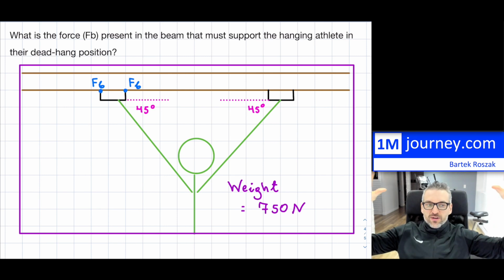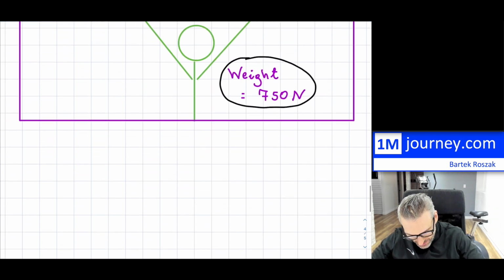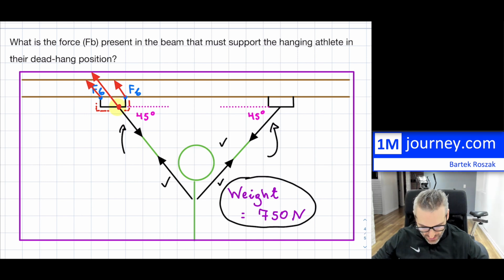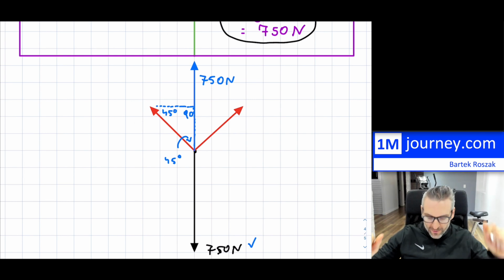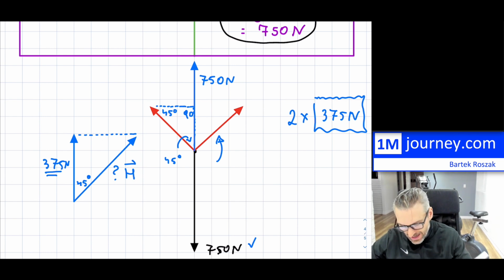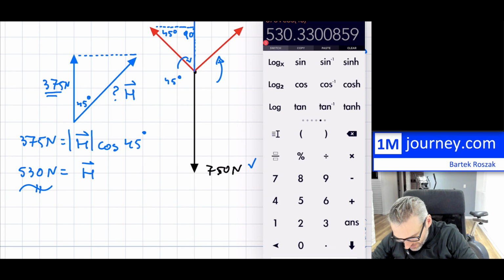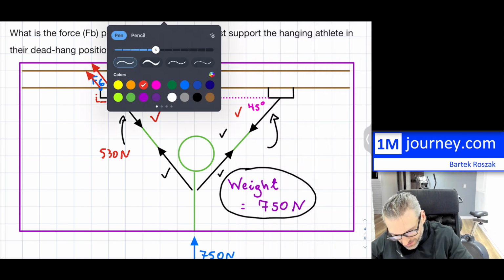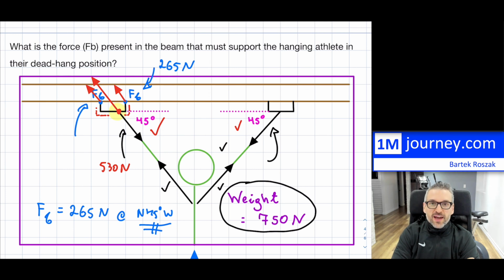Grade 12 Vectors - Equilibrium Example Tension Forces